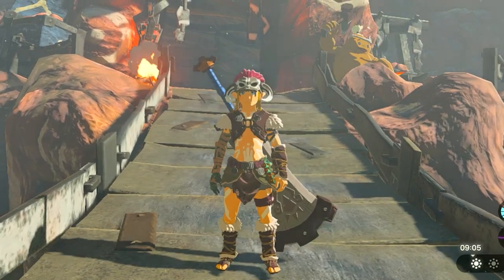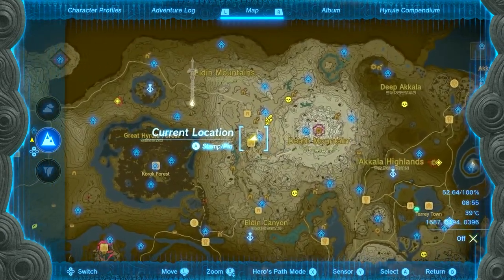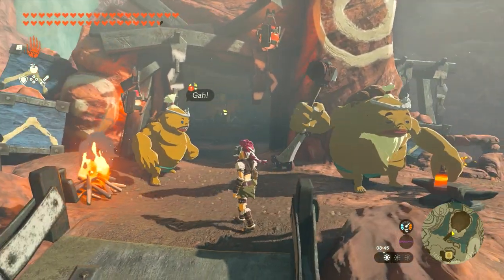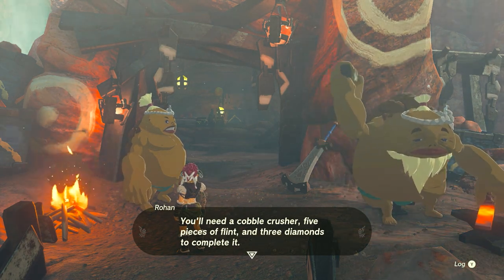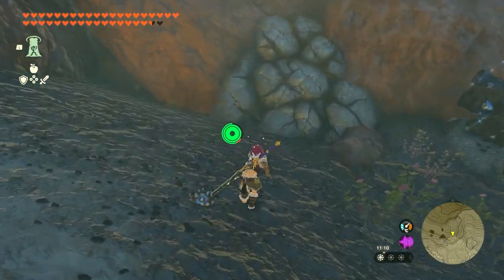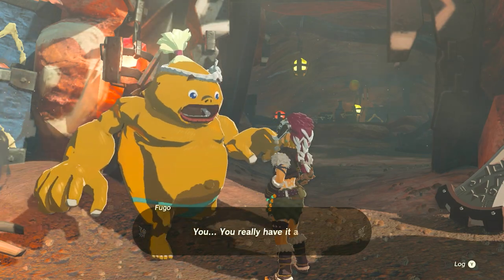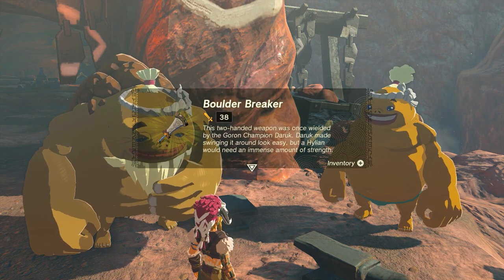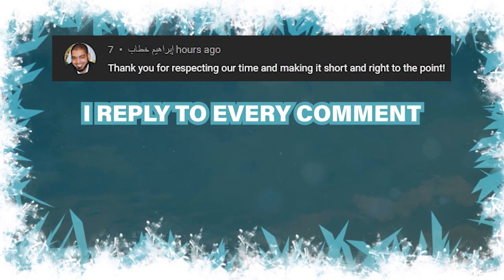How to get the Boulder Breaker Weapon ► Zelda: Tears of the Kingdom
This is a video guide on how to get the Boulder Breaker weapon in Zelda: Tears of the Kingdom (TOTK) on Nintendo Switch. This also shows where to get a cobble crusher hammer.